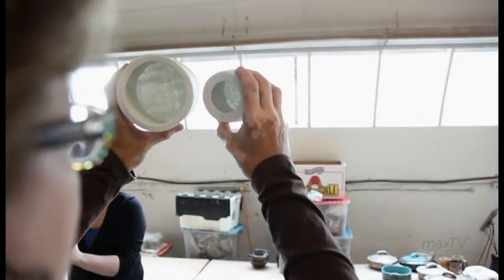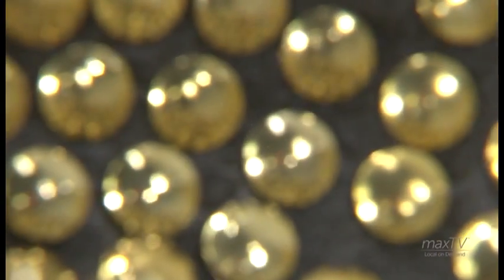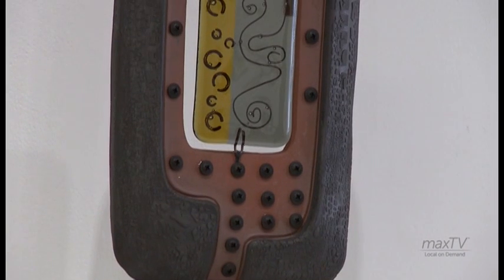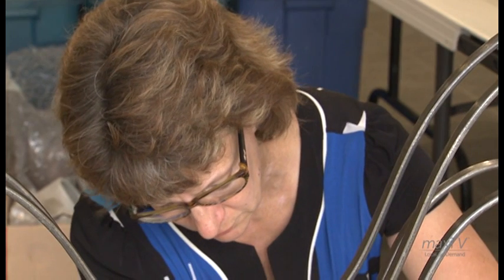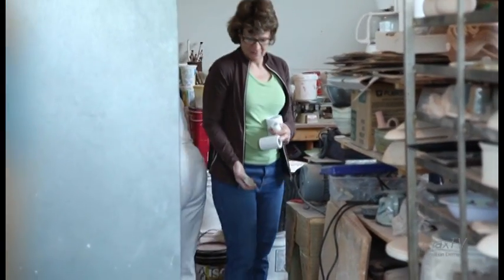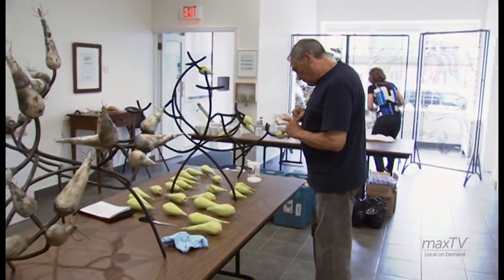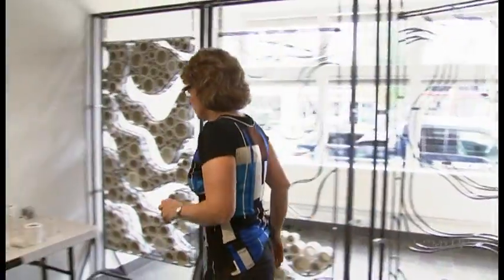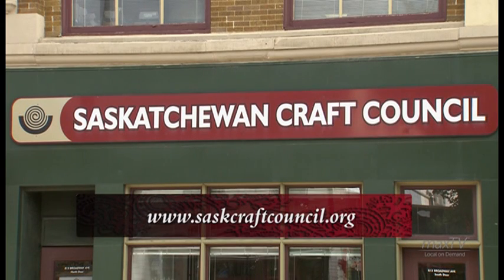Paula Cooley and her exhibition MIX: mixed media sculpture featured on Max TV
SCC Artist Paula Cooley talks about her most recent exhibition MIX: mixed media sculpture. Watch as Paula and SCC Exhibition Coordinators Leslie Potter and Stephanie Canning work on setting up the exhibition in Affinity Gallery. See Paula unloading her ceramic work from the gas kiln and talking about her major installation piece "Lucent".